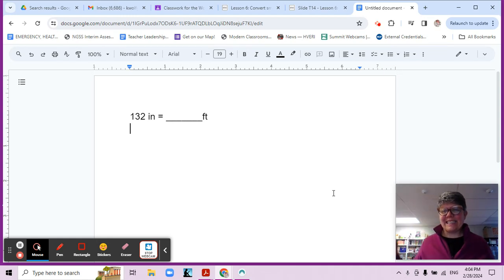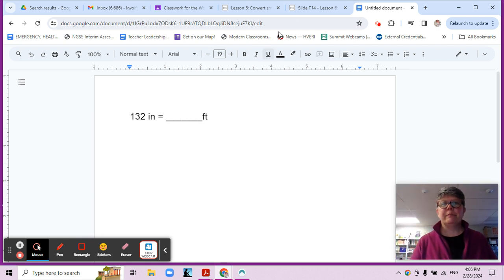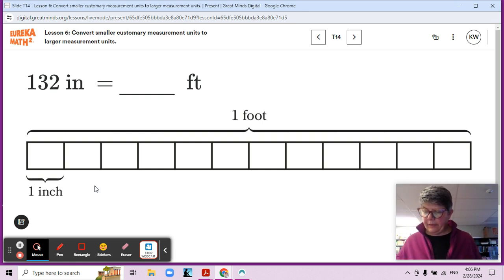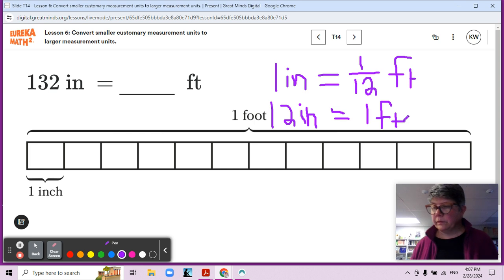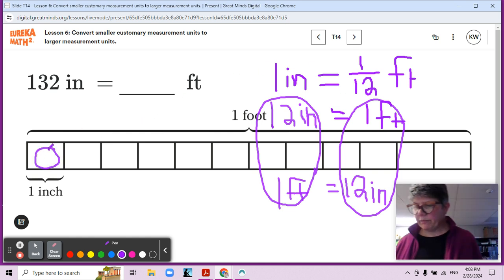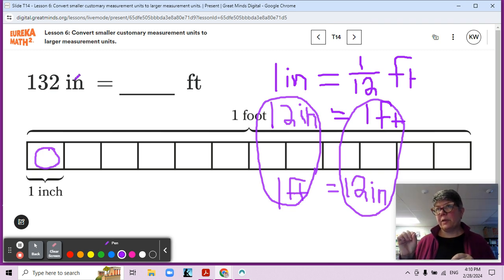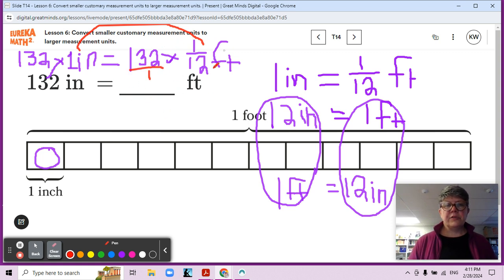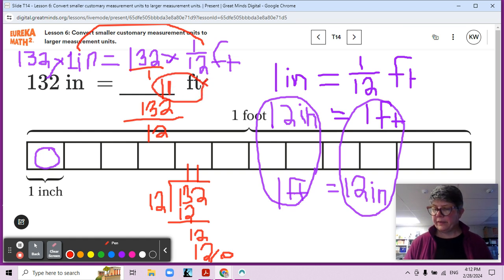Module 3, Lesson 6, Video 1, Eureka Math Squared, Grade 5